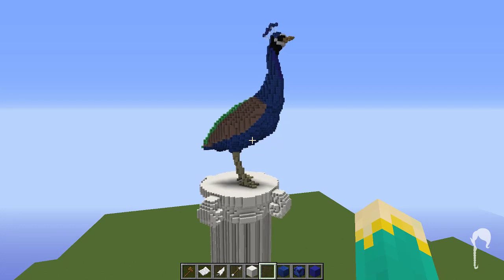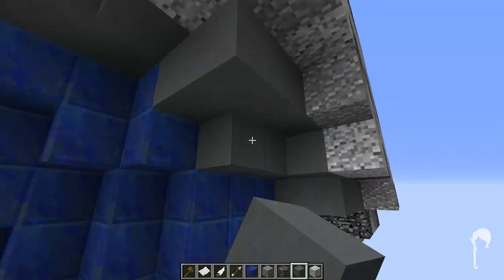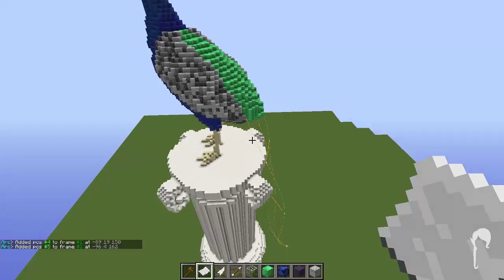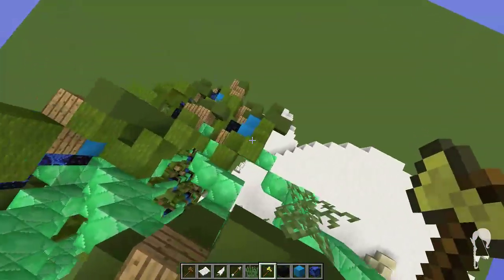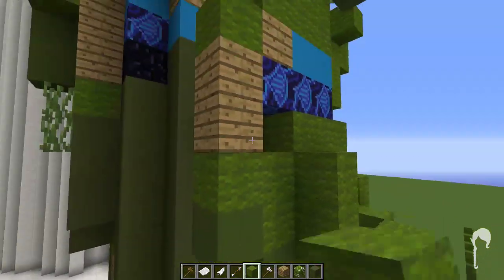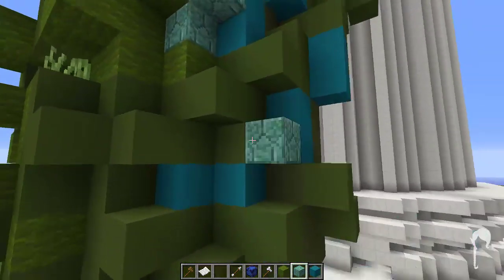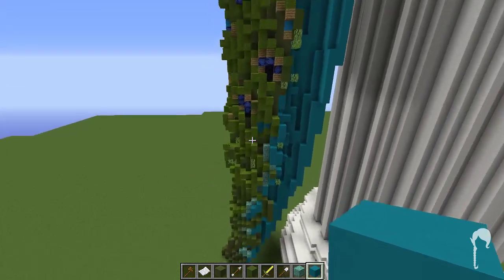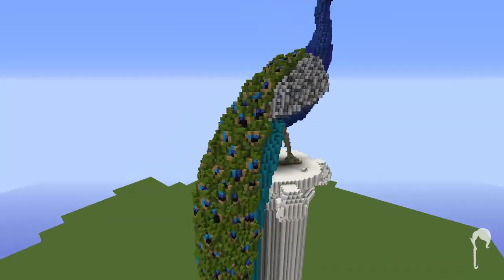🔴 Practicing Organics - Making a Peacock #2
Playing Java Edition 1.12.2
/warp megrae

Chat Rules:
Keep it clean
No cursing or swearing
No self-advertising
Thanks!